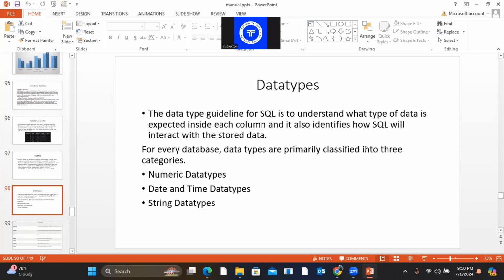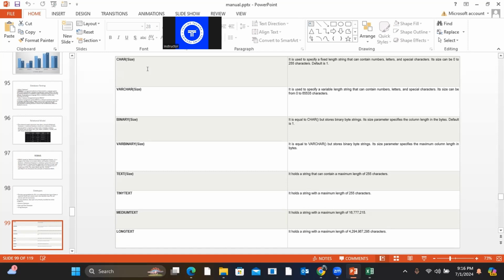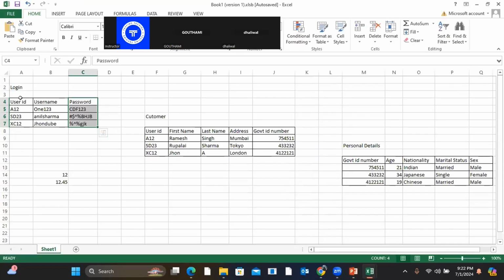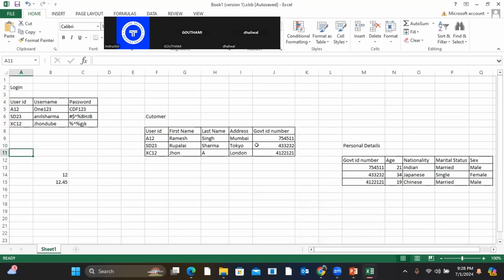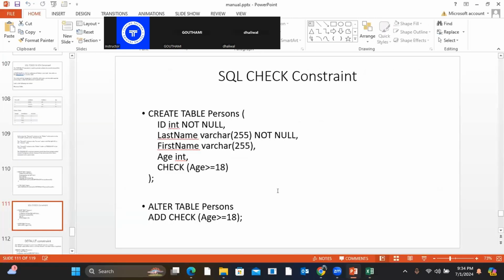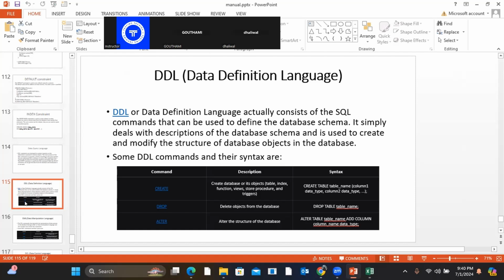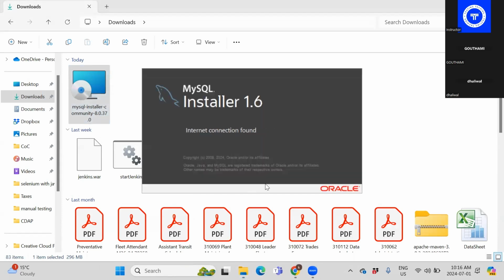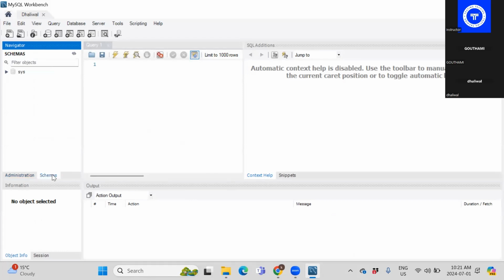Manual Testing 16 : Database Testing (Part 2)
Datatypes and Constraints
 What are Datatypes?
 Types and Examples.
 Types and Examples.
 How to use.
Statements in SQL
Software installation
• Installing and set up of Software

selenium testing
selenium
software testing
manual testing
automation testing
seleniumwebdriver
selenium training
testing
api testing
selenium with java
java
java training
software tester
functional testing
sql
mssql
Appium